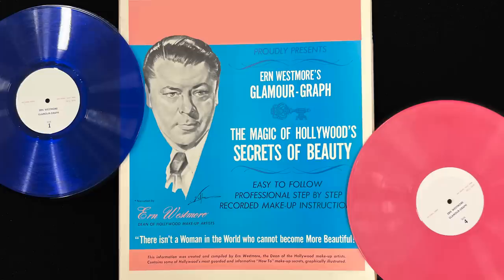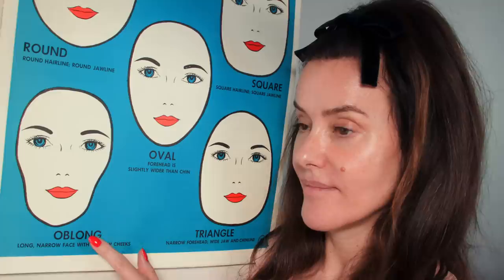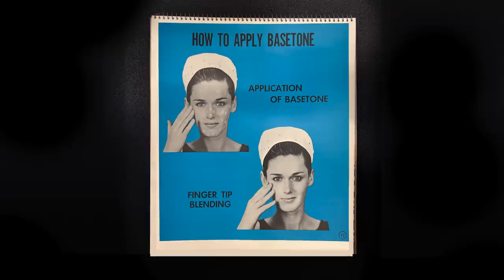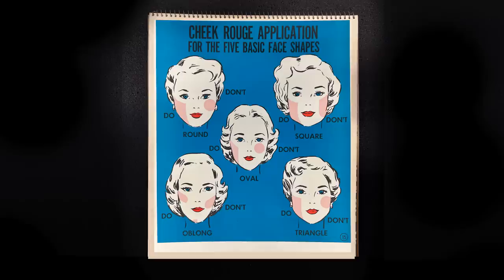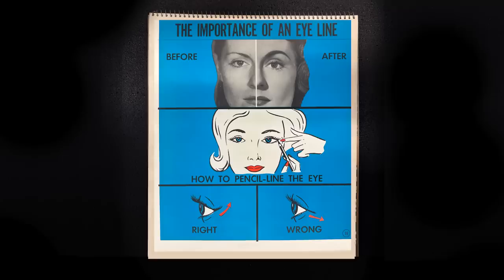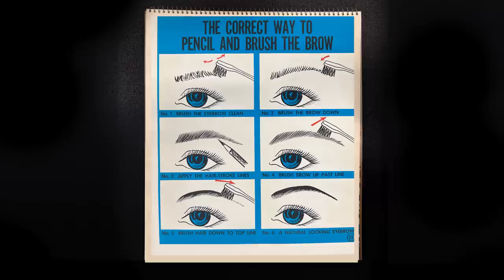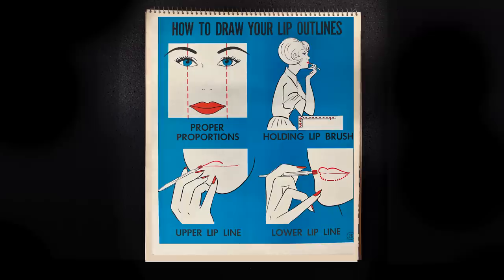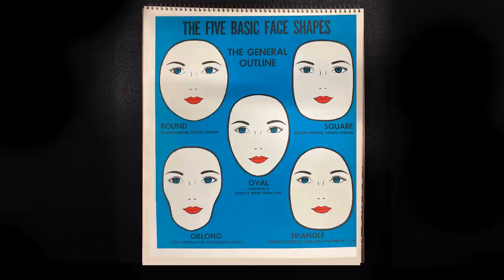I Get a Makeup Lesson With a Legendary Artist!!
Unfortunately there are a lot of comments from a fake account pretending to be me under this video. The scammers are asking my followers to send money for postage fees to receive a prize from me. Please be vigilant and DO NOT engage with them. Lisa xx

Hope you love this video... keep your eyes peeled for George Clooney's Cameo. X

100% of advertising revenue is donated to charity.

To watch the second instalment of this series - Facial Massage and Exercises

Lisa Eldridge - The Betty - Cushion Cut Quartz in 18ct Gold
Lisa Eldridge - The Delilah - Baby Moval Cut Purple Garnet in 18ct Gold
Lisa Eldridge - The Eva - Oval Cut Amethyst in 18ct Gold

For all the products used in this film and for makeup tips and information visit my